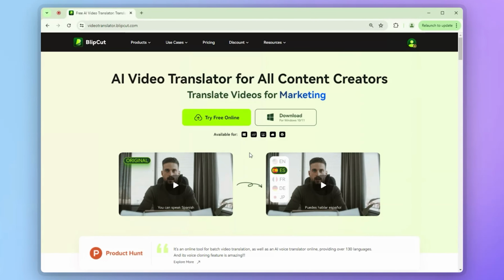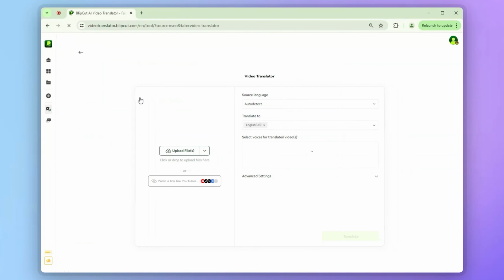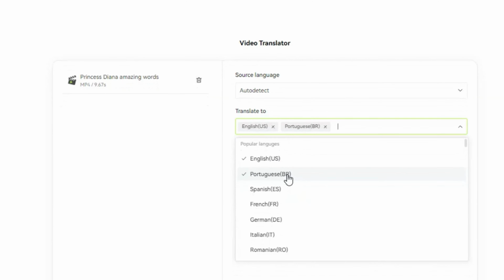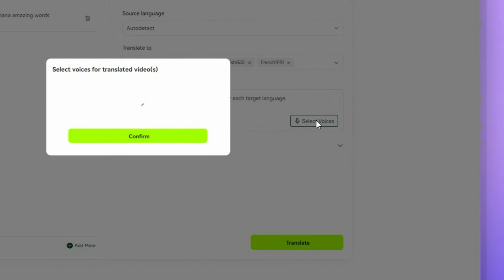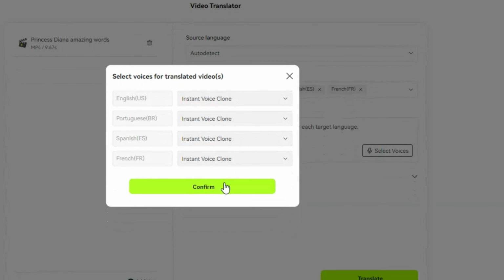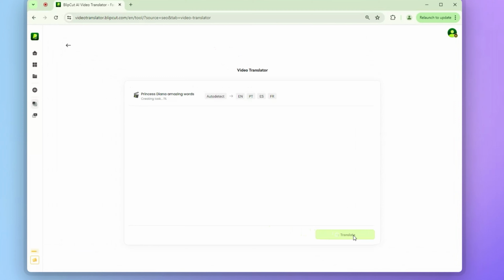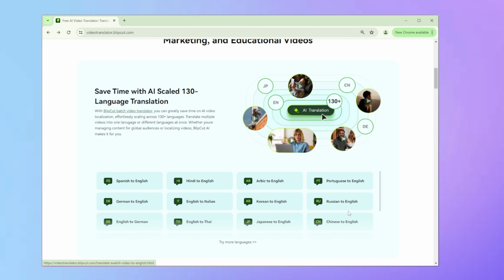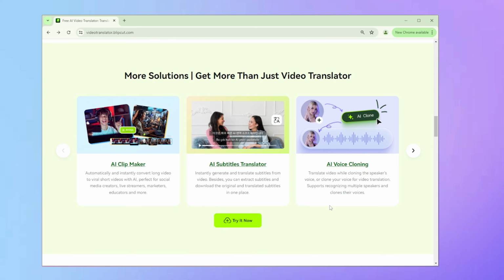How To Translate Videos into Multiple Languages | Translate Video Online using BlipCut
Learn How to Translate Videos into Multiple Languages with BlipCut! In this video, we’ll show you how to translate videos online quickly and easily using BlipCut’s powerful AI tool. Just upload your video, select your target languages, and let BlipCut handle the translation in minutes!